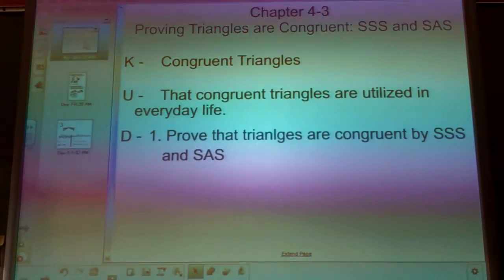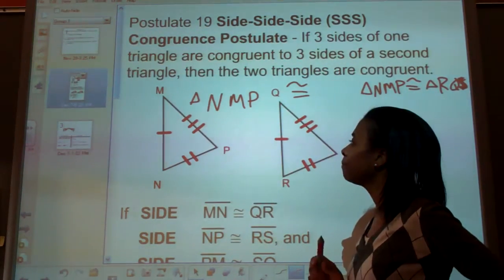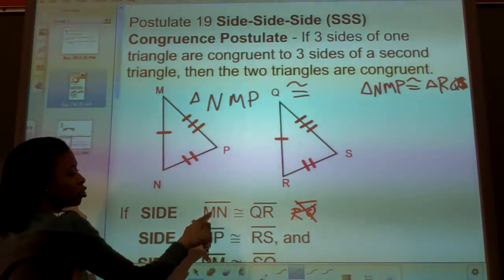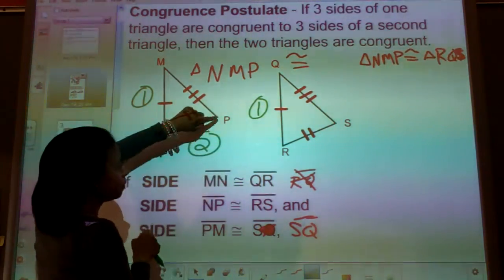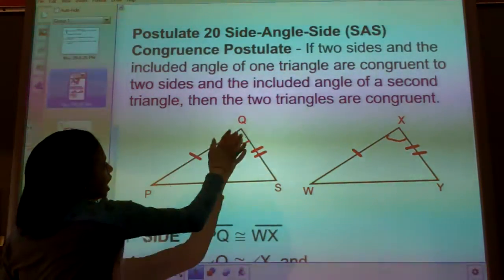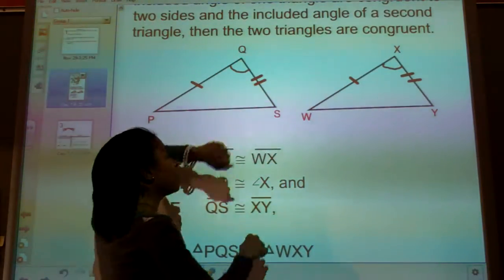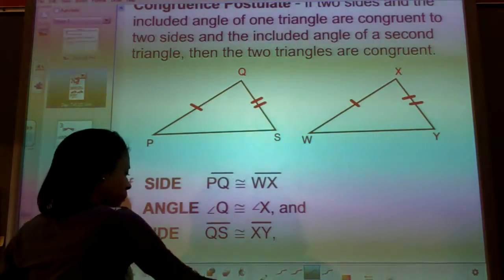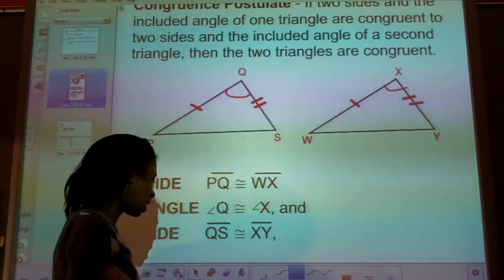Chapter 4 3 GEOMETRY SSS & SAS